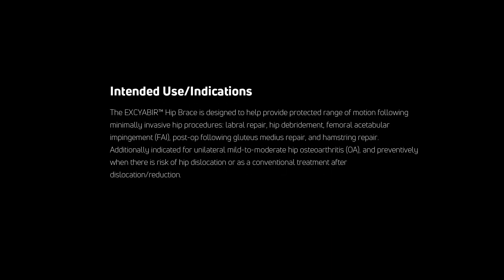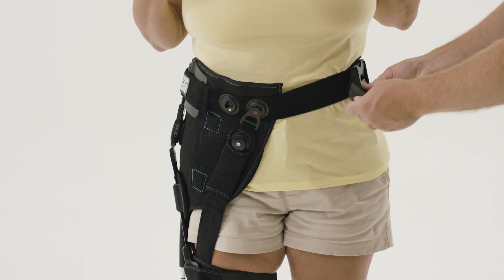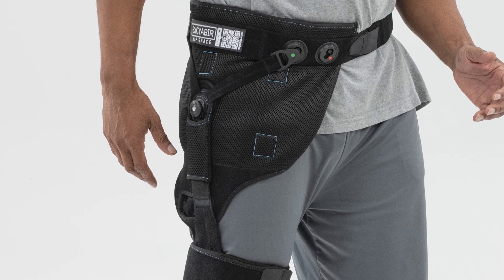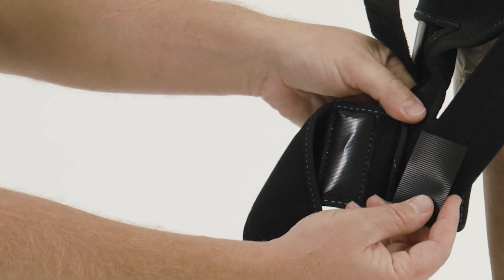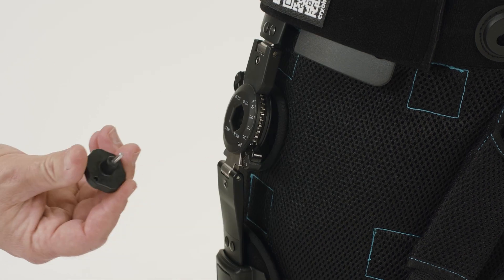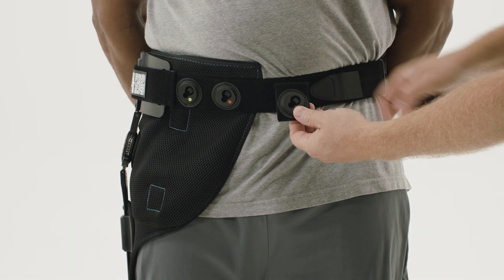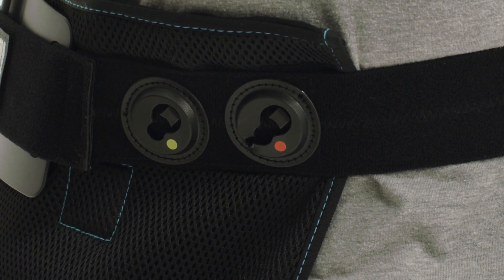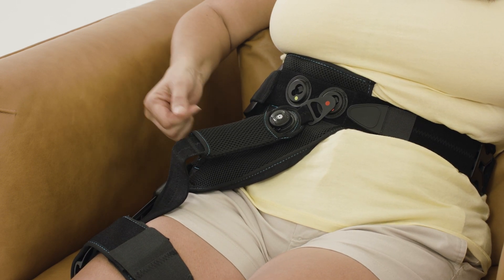DonJoy EXCYABIR Application Tips and Tricks